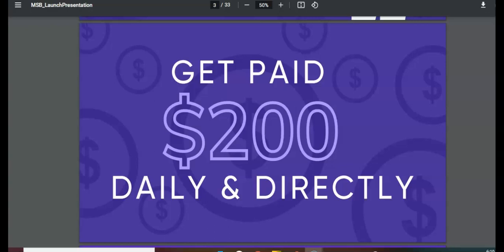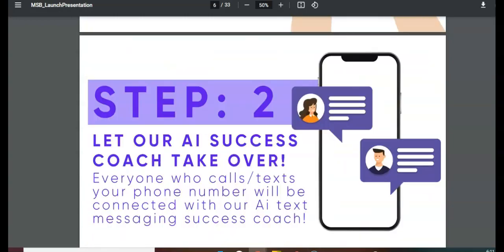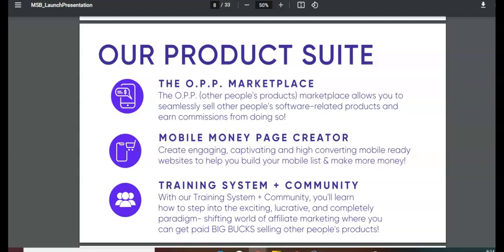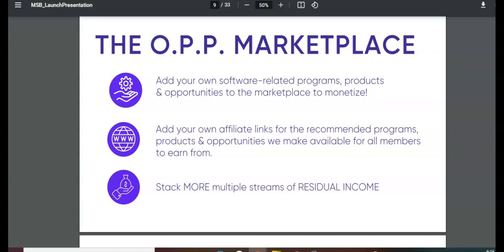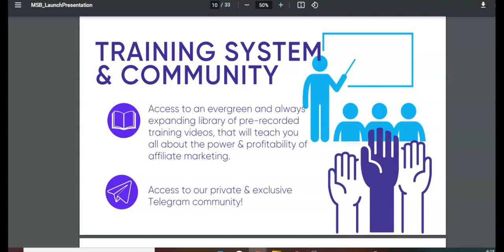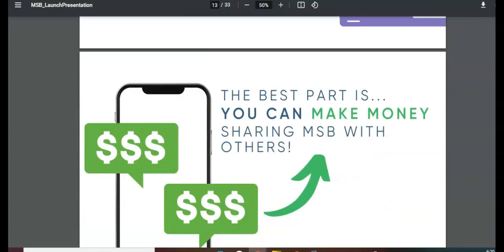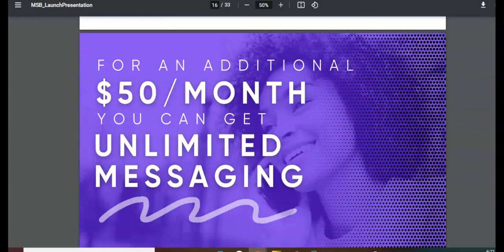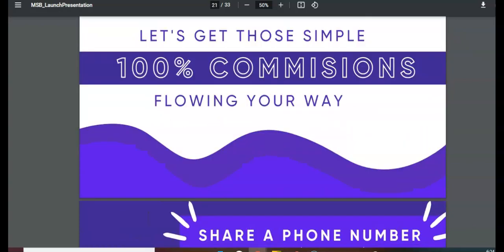MYSOFTWAREBUSINESS BUSINESS PRESENTATION AND OVERVIEW| MAKE MONEY WITH SMS TEXT MARKETING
𝐎𝐓𝐇𝐄𝐑 𝐈𝐍𝐂𝐎𝐌𝐄 𝐒𝐓𝐑𝐄𝐀𝐌𝐒
✔️My Software Business (Promote Multiple Income Streams + $200 Commissions) -TBD

YOU DESERVE TO LIVE THE LIFE THAT YOU WANT AND TODAY IS THE FIRST DAY OF YOUR JOURNEY TO ACHIEVING YOUR DREAM! STARTING.